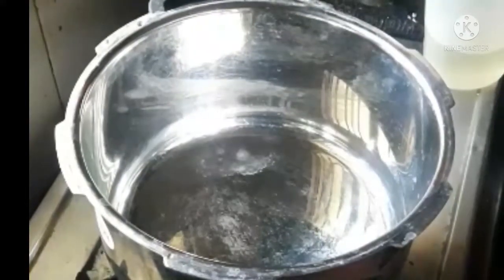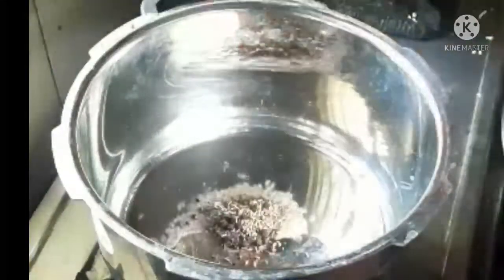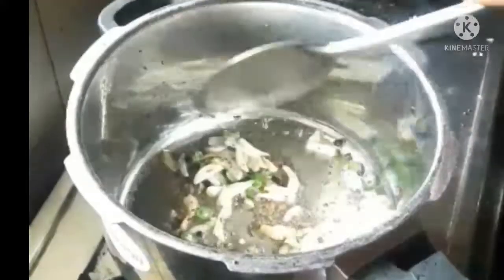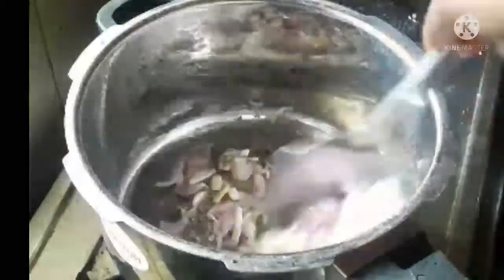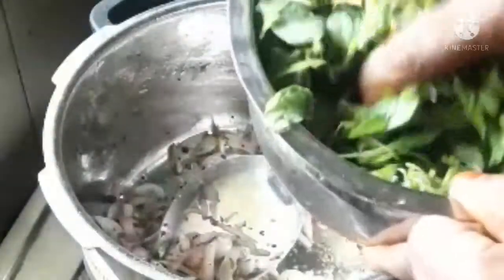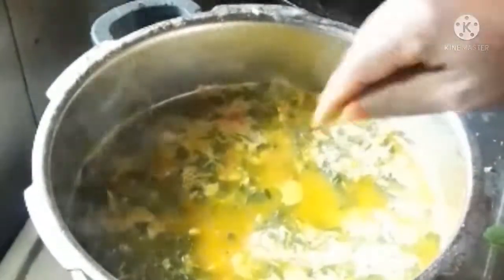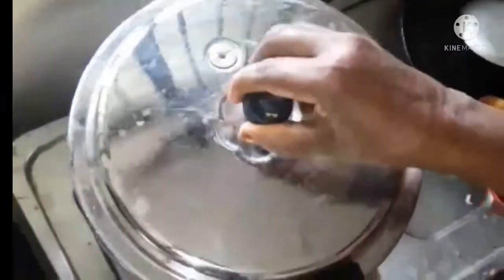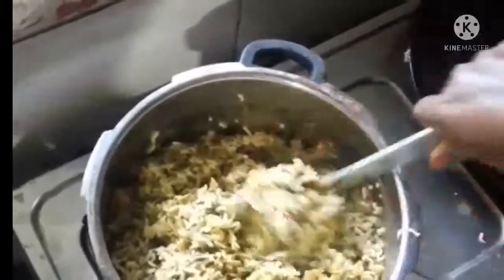How to make siru keerai satham /சிறு கீரை பருப்பு சாதம் குக்கரில் செய்வது எப்படி